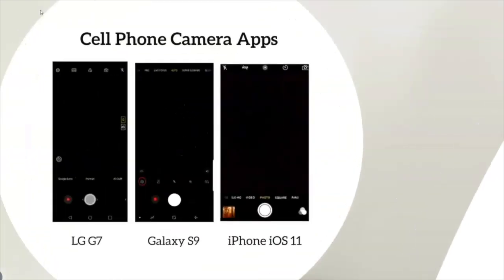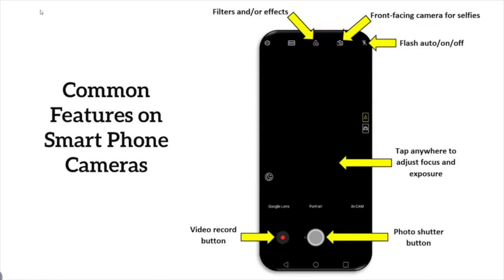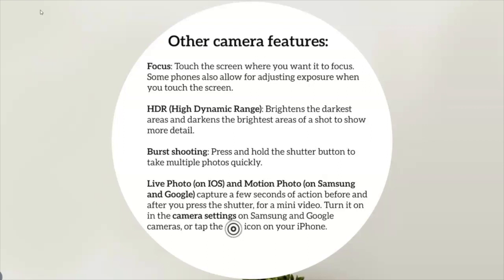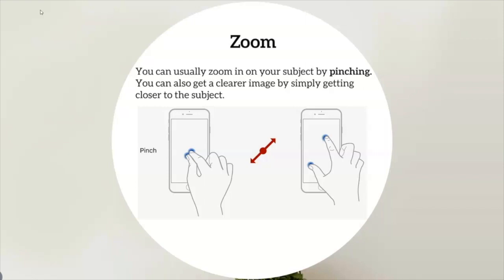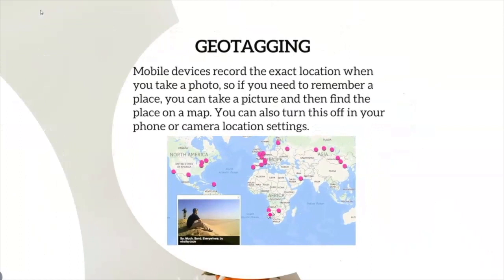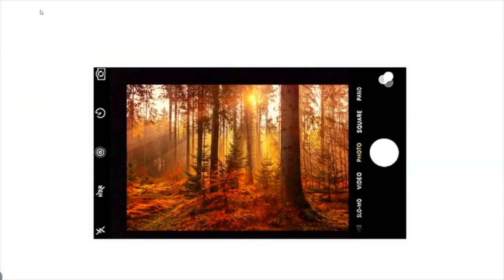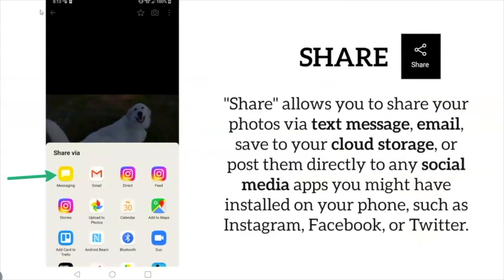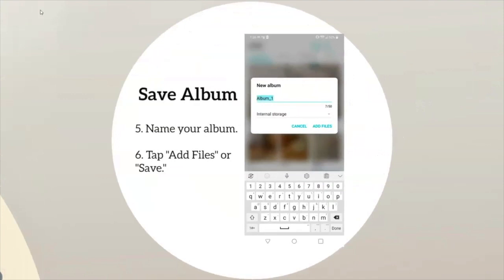Appy Hour: Editing and Managing Photos and Videos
Hello! Welcome to another Appy Hour video.

This lesson is Editing and Managing Photos and Videos on your cell phone and tablets.

The Tech Academy Staff are delivering online Appy Hours via a Library Facebook Group and we hope you can join us here to learn more about some very relevant apps that may help you during this time of Social Distancing.

You can also join our e-newsletter by visiting and get advanced notice of online programs during this time

Like our pages! Share us with friends and family, especially during social distancing.